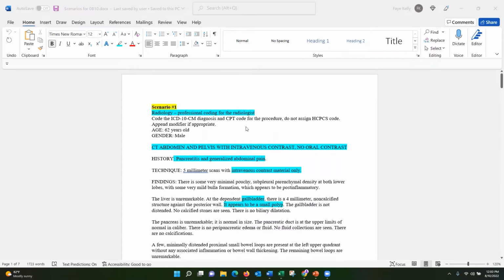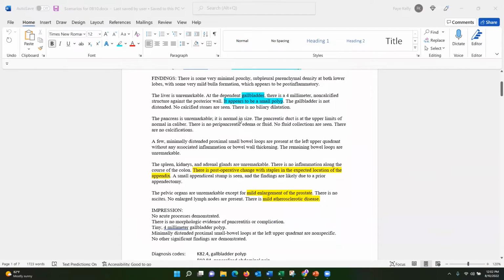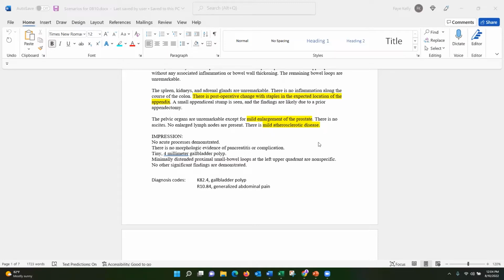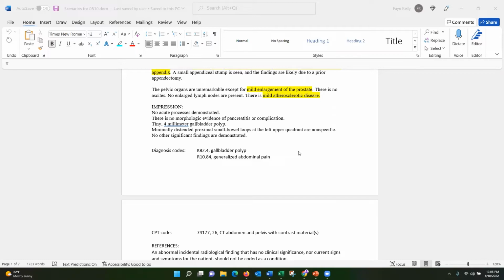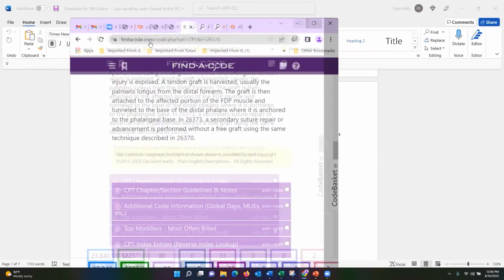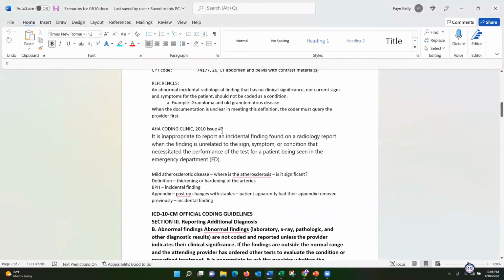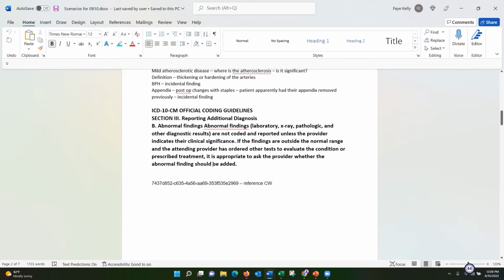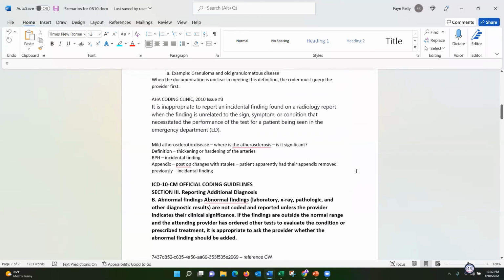Scenario 1 Coding Training 220810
Coding training session by Faye Kelly on August 10, 2022 covering a Radiology procedure - CT scan of abdomen & pelvis